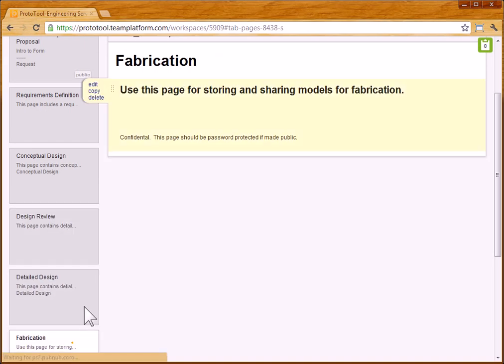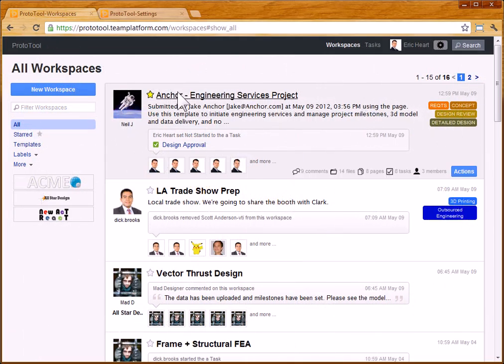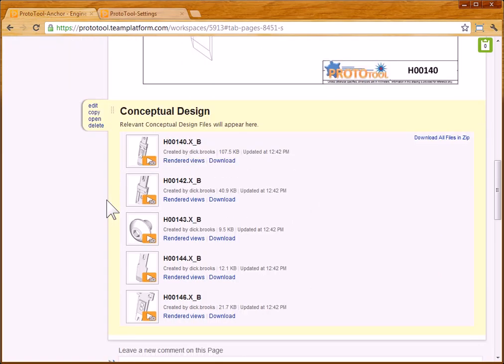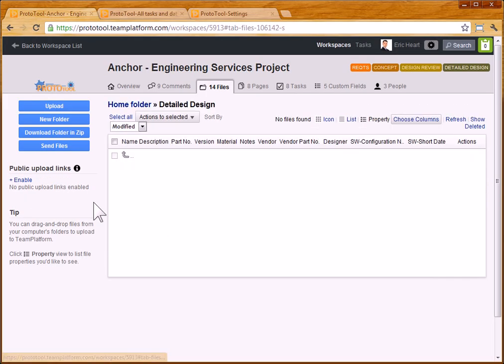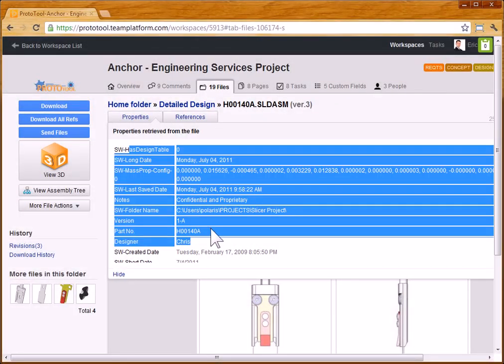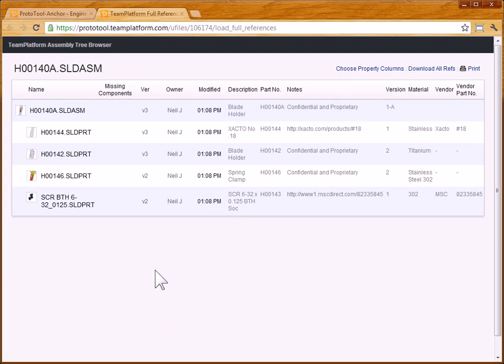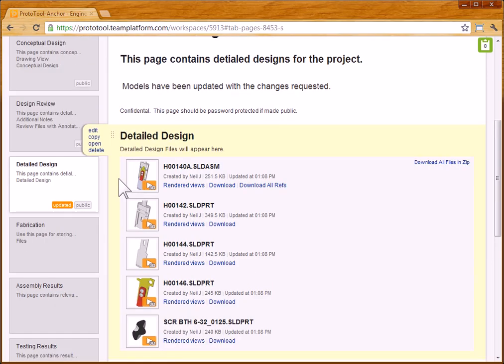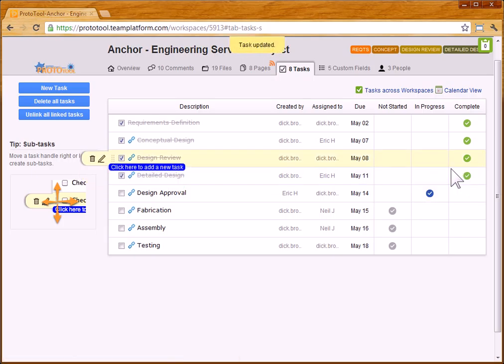Engineering Services on TeamPlatform.com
As an Engineering Services Portal:
Engineers, Designers, CAD Parts & Assemblies, Model Meta-Data, and Analysis come together on TeamPlatform.com.

View & Rotate Any CAD or 3D Model directly in the browser with WebGL.  Set milestones and manage projects from start to finish.  Keep everyone in the loop and collaborate to get results.  Manage Model Custom Fields, Meta Data and track versions, revisions and navigate the assembly tree of assemblies.  Work together on Big 3D files, analysis and events.